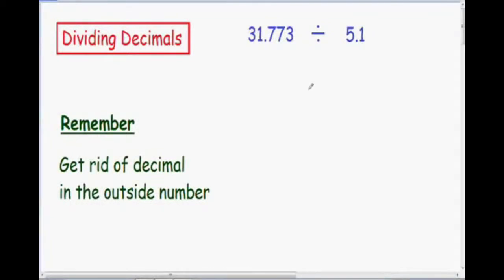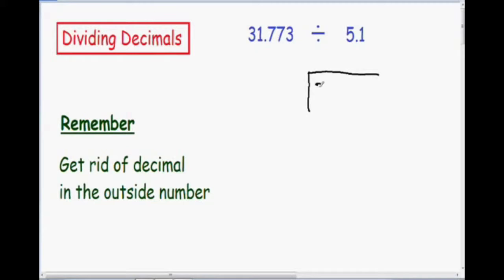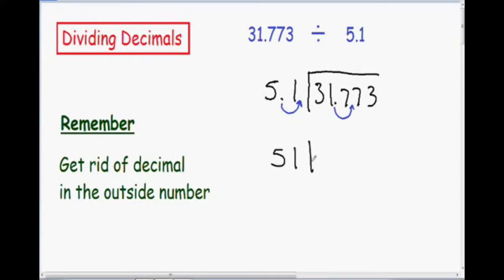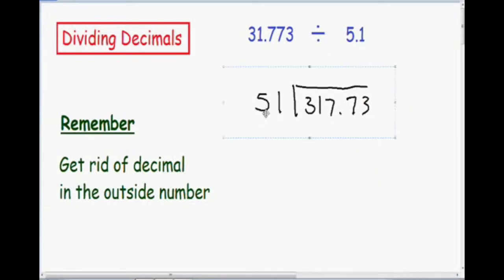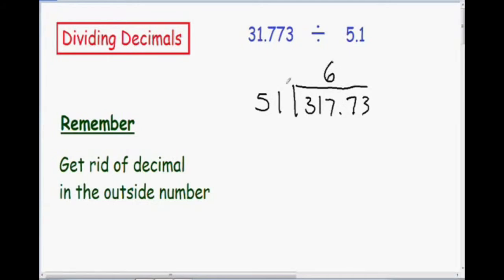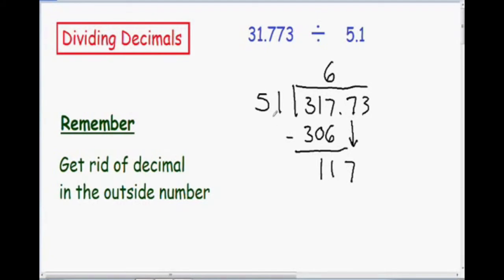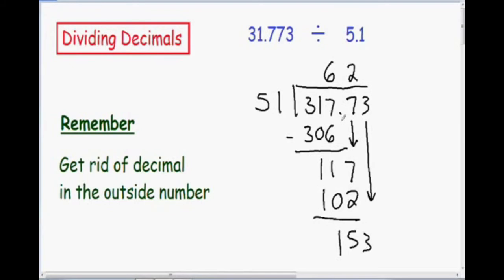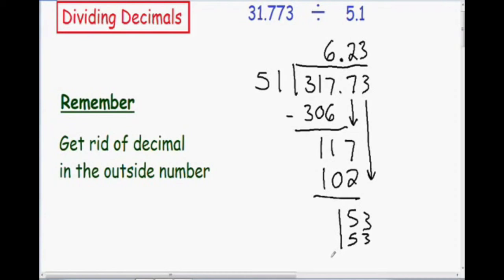Dividing Decimals - examples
Dividing decimals, step by step, examples.